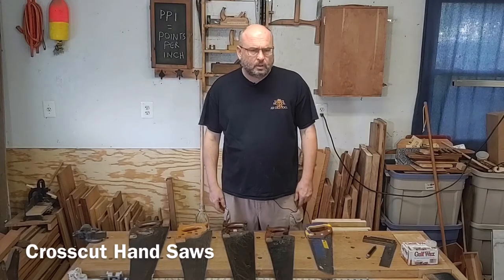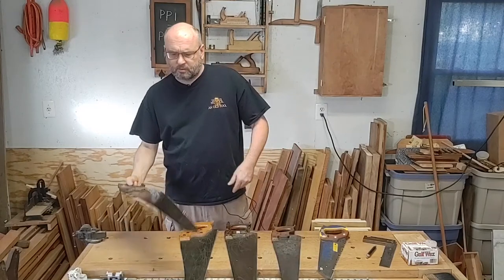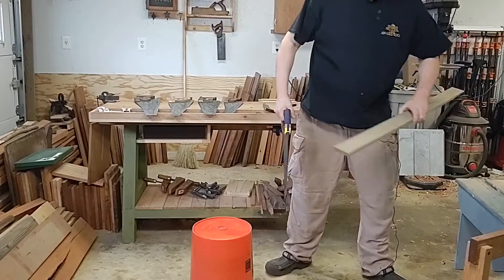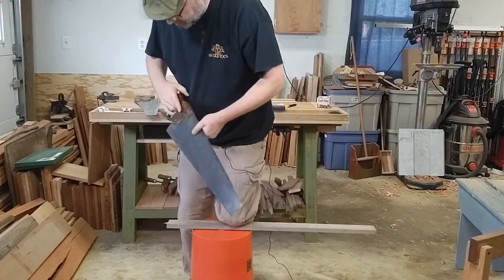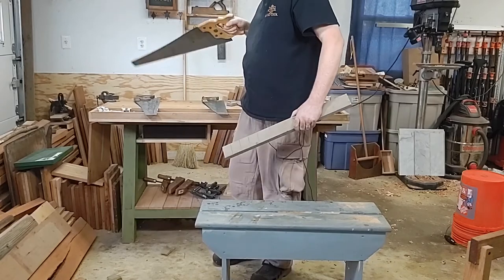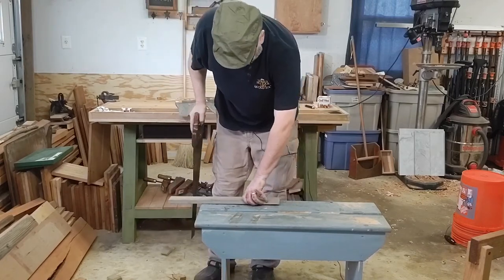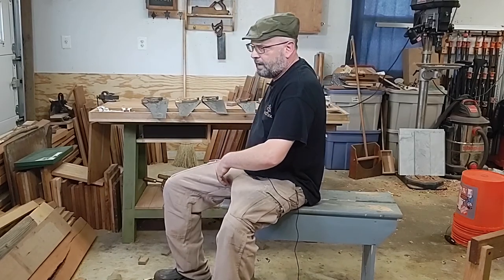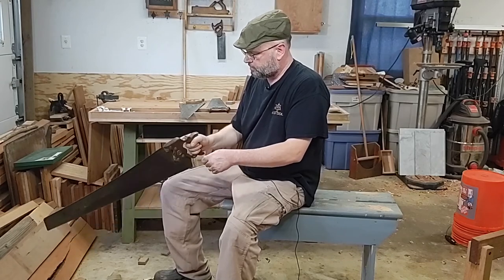Crosscut Hand Saw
Choosing and using a Crosscut Hand Saw including use of a makeshift and purpose built saw bench.